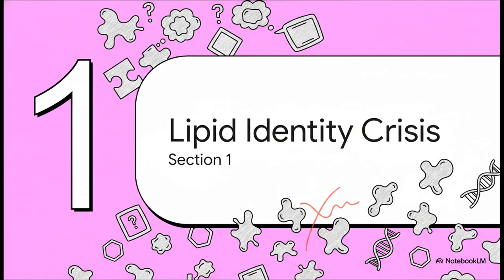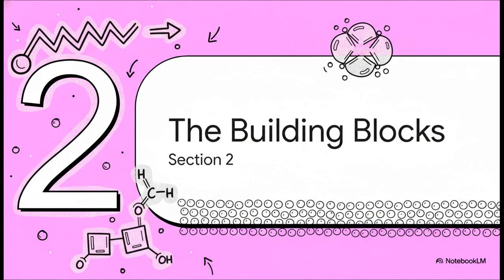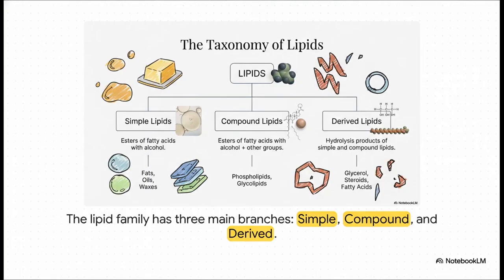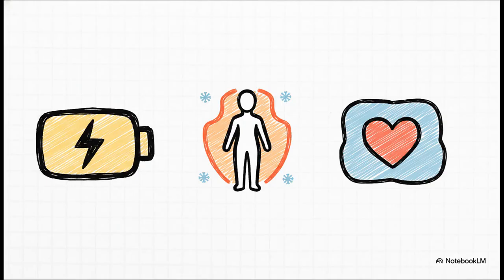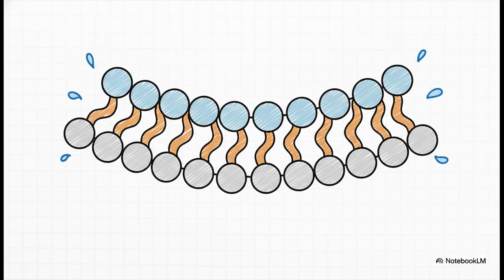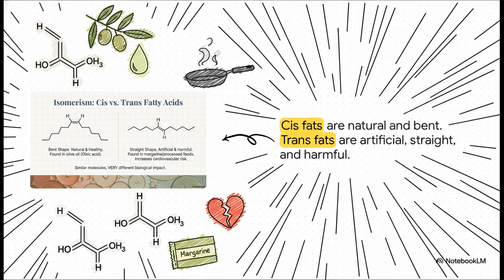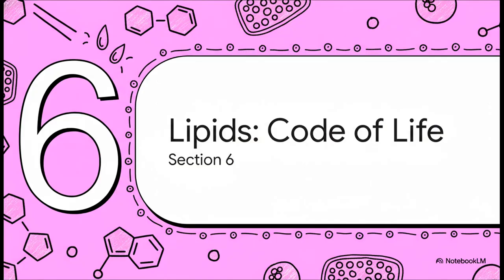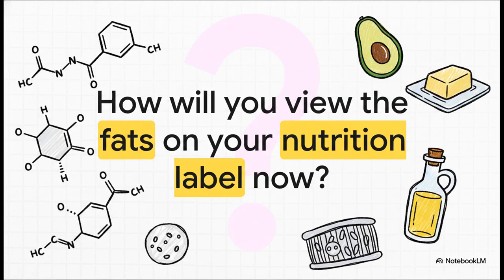Lipids Energy & Structure